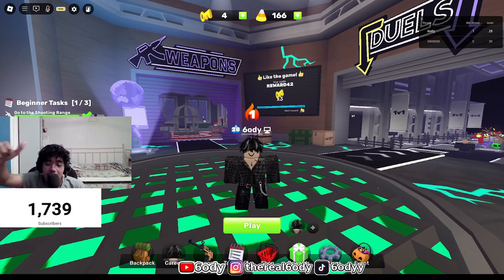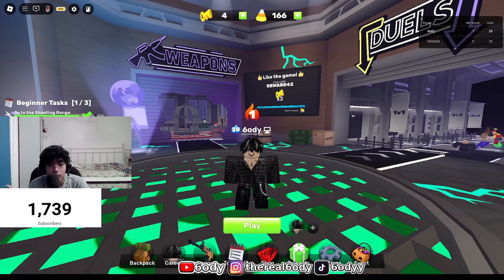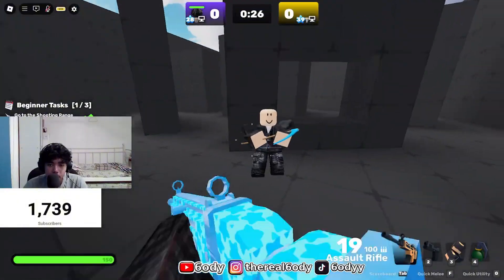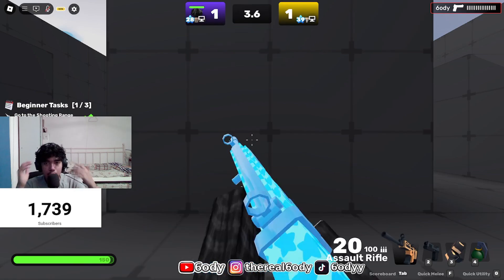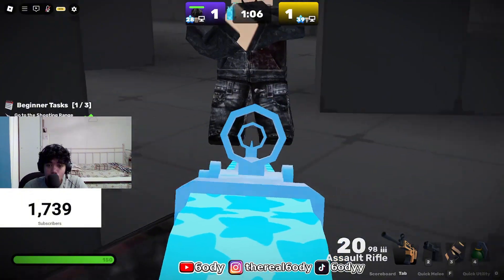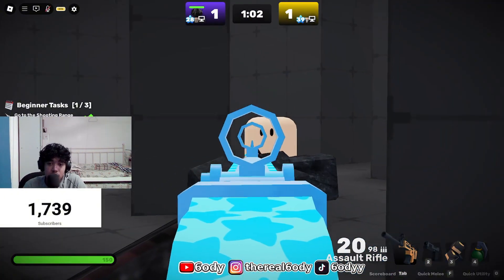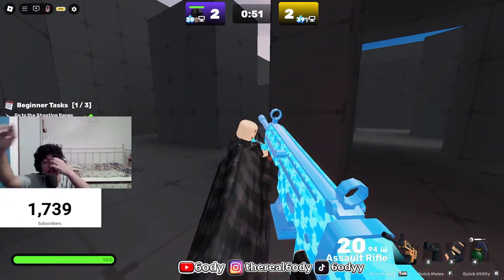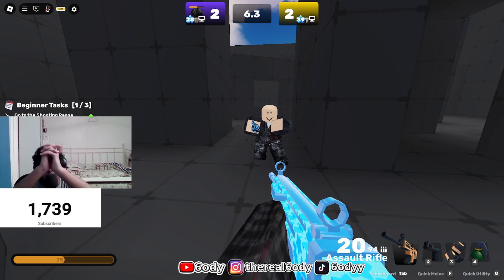How To Become a PRO In RIVALS!!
my display : 6ody
 SOCIALS:

JOIN 6ody's FanBase GET A Chance to talk to me and many other stuff :D
Thumbnail Maker :